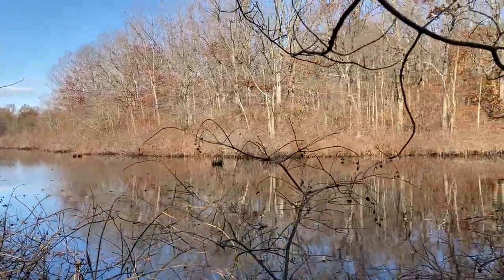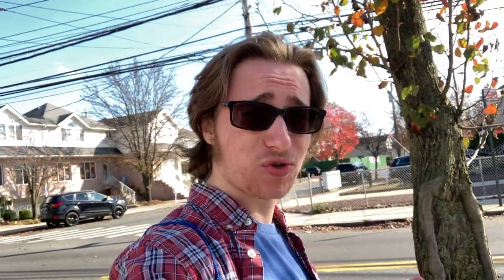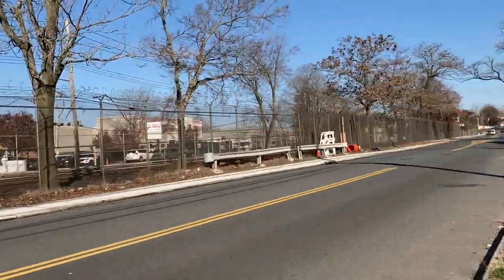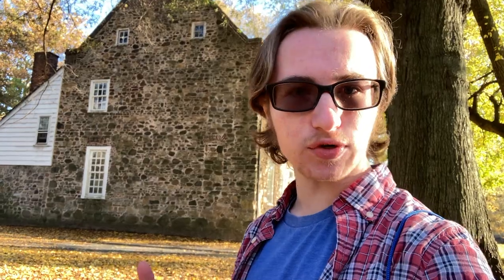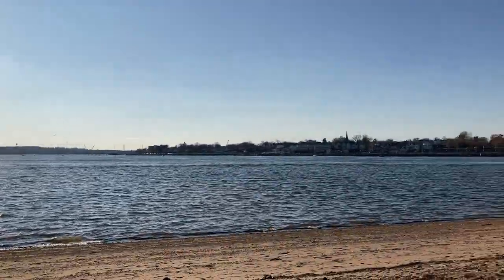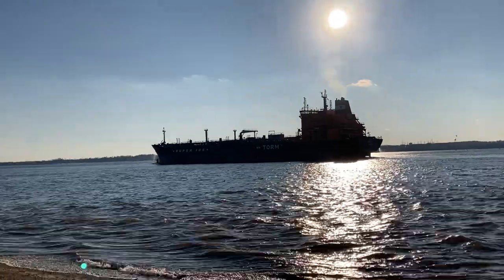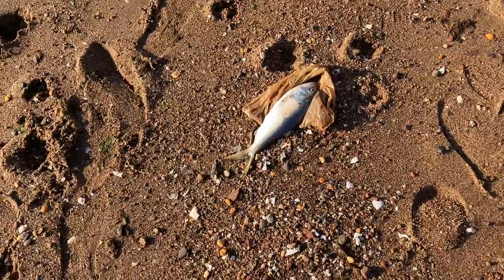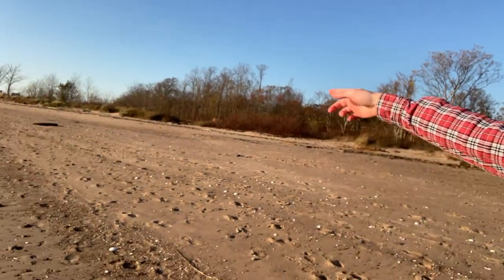Covering New York's Southernmost Point | Tottenville, NY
Location Covered: Tottenville, NY ✅